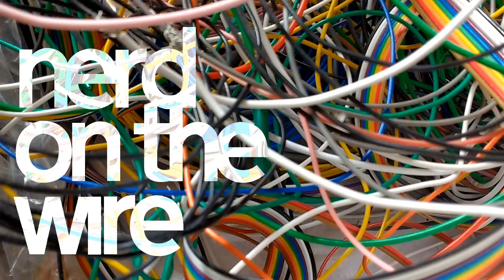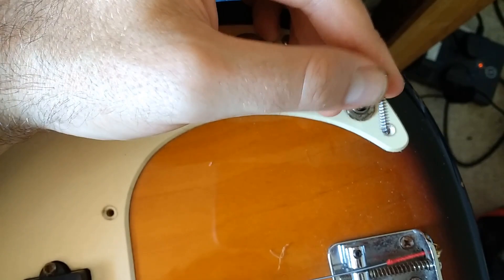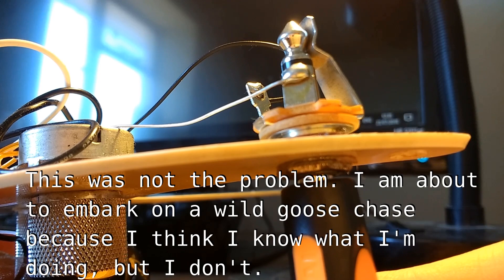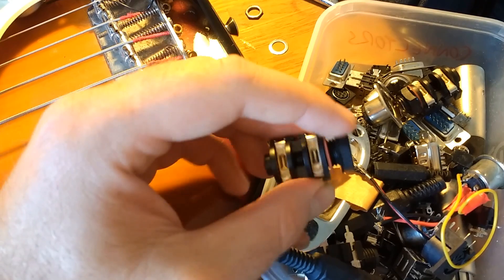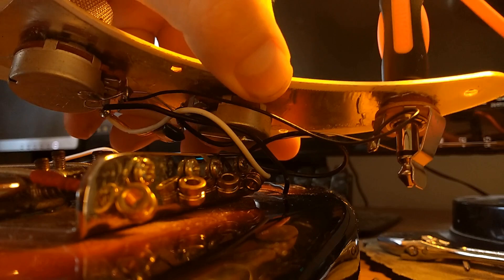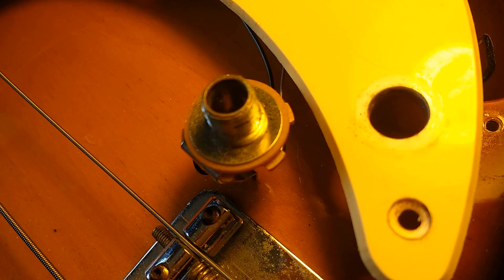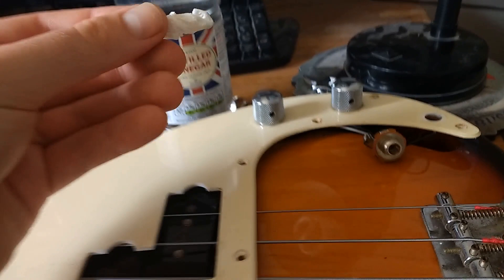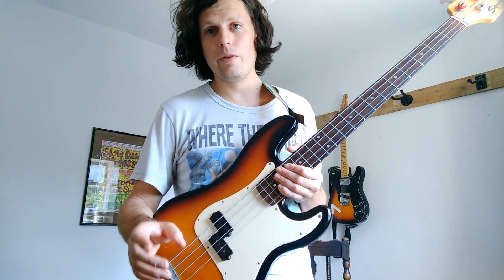How to fix a crackly jack socket on a bass guitar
My bass was sounding horrible, so I had a go at fixing it. Took me a while but eventually figured out what to do!